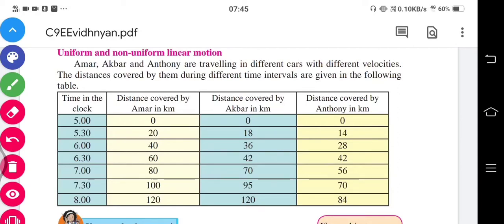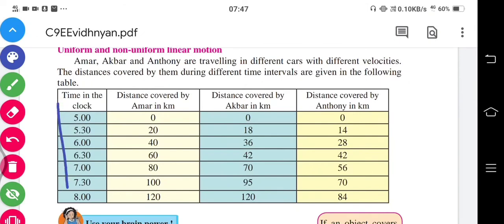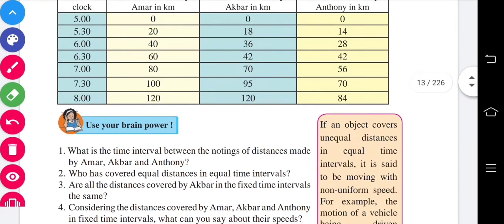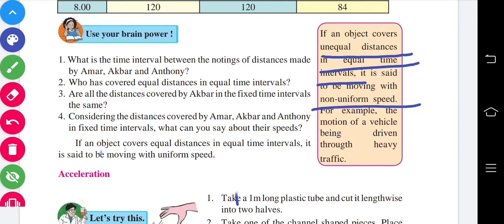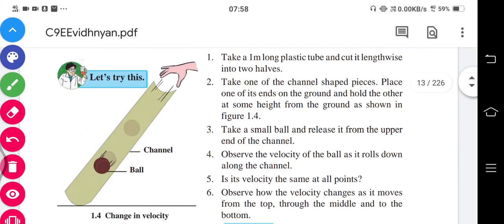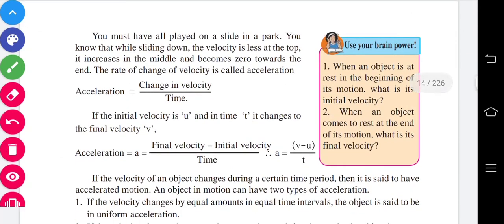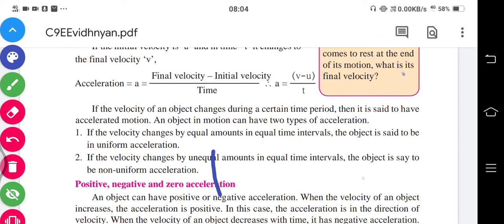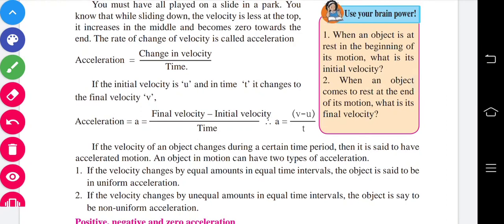Laws of motion uniform and non uniform linear motion#acceleration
Difference between uniform and non uniform linear motion
Definition of uniform motion
Definition of non uniform motion
Definition of acceleration
Formula for calculating acceleration